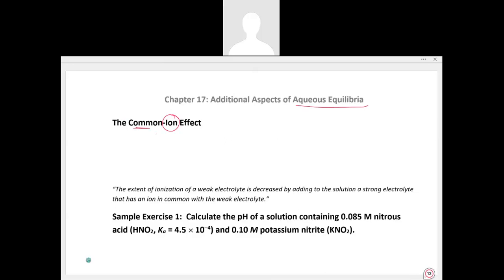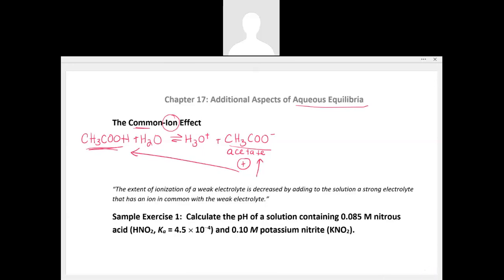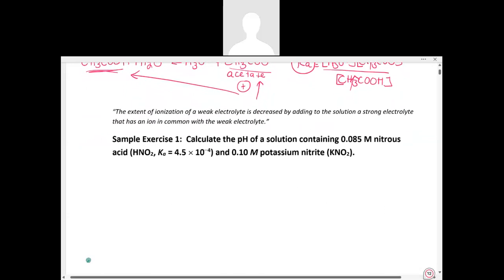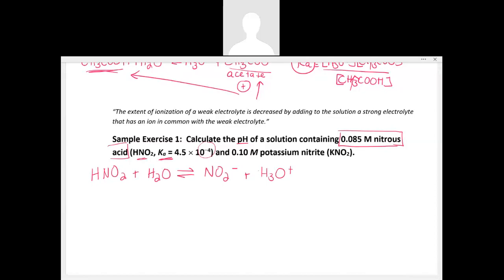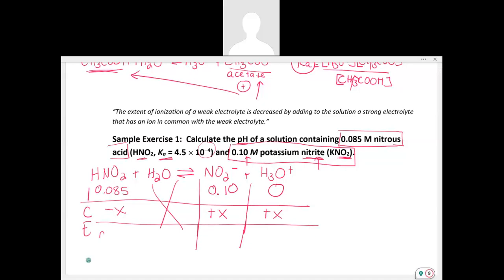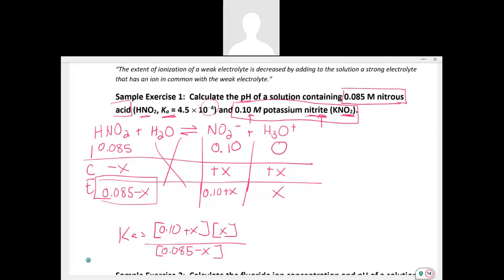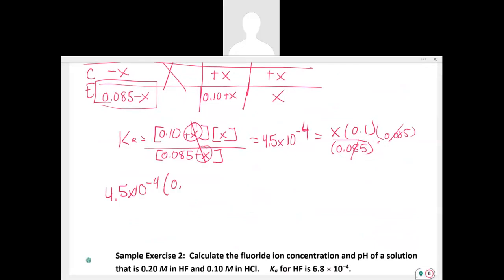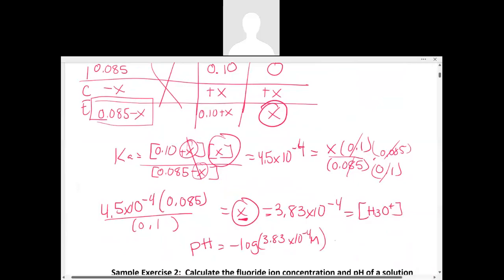Ch 17 1 Sample Ex 1